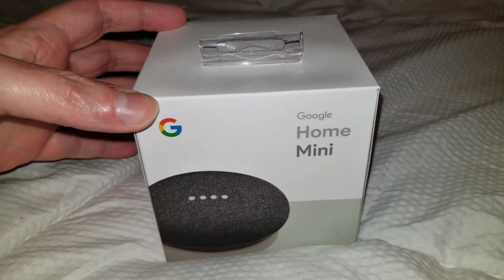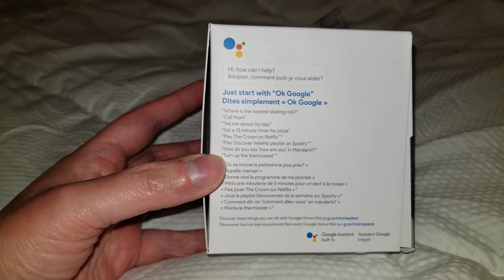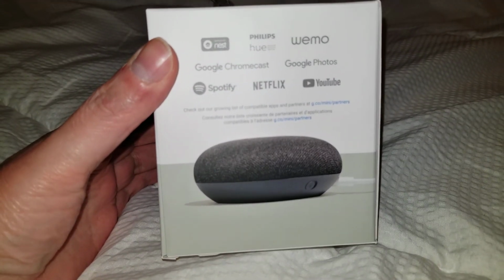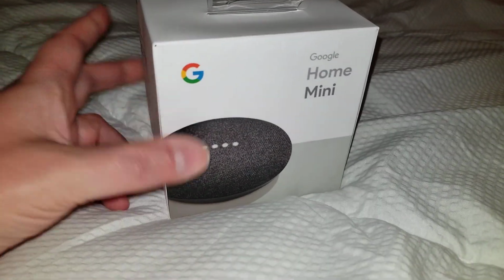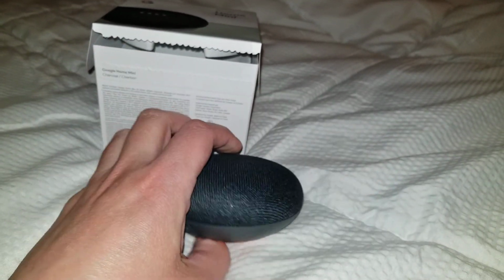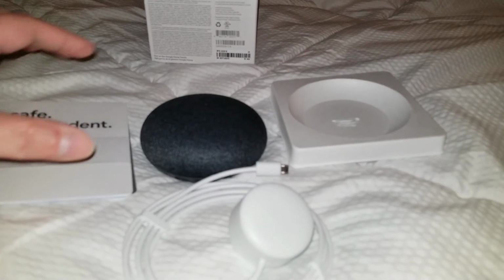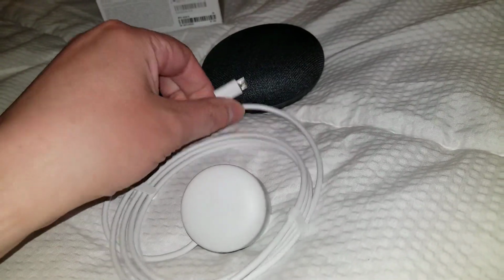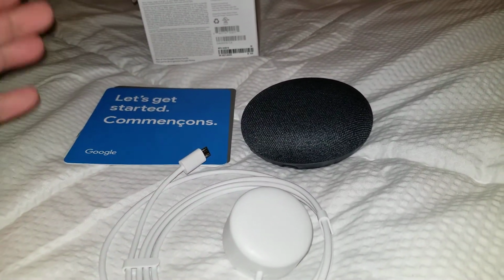Unboxing the Google home mini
Just a simple unboxing of the Google home mini to show all my viewers what they get for there money!